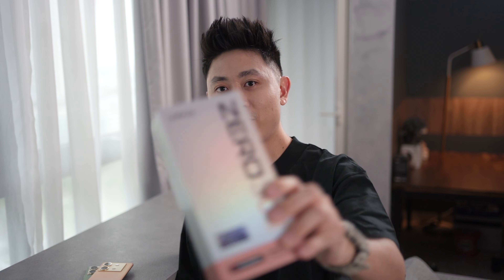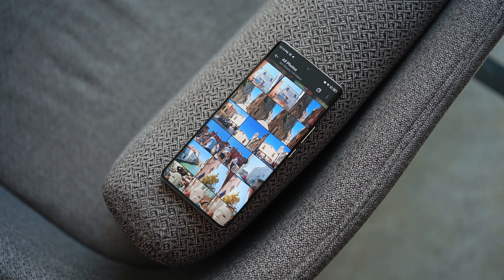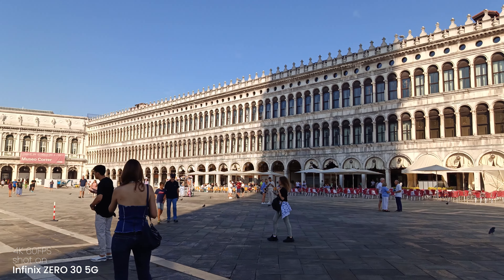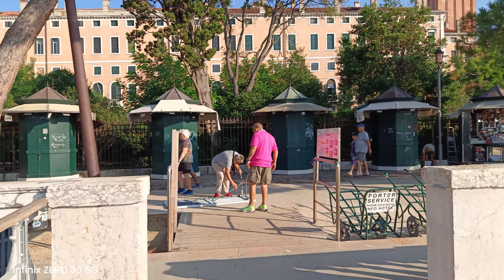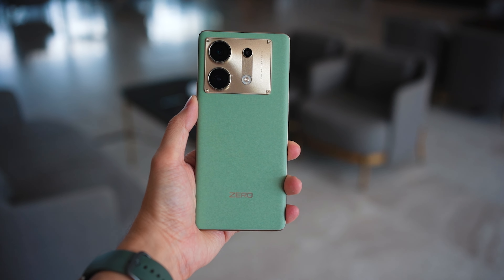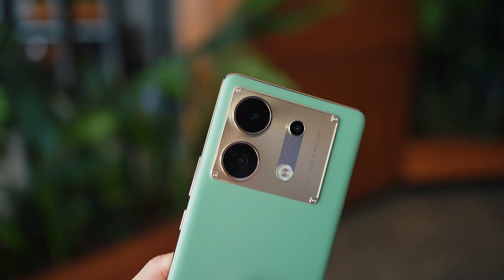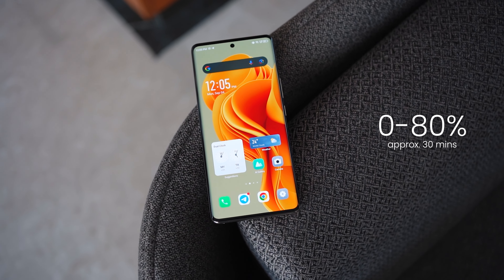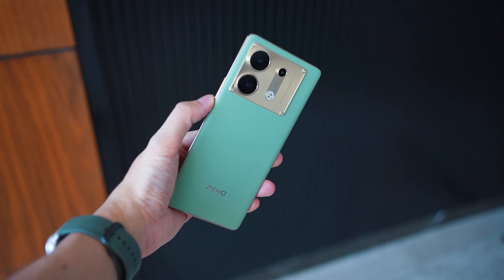Infinix ZERO 30 5G Review: Stunning Design, Incredible Cameras!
Let me show you what's it like to vlog on the Infinix ZERO 30 5G. Both front and rear camera does 4K @ 60fps which is pretty awesome.

🎬 Video Timeline
0:00 - Welcome!
0:52 - Main Camera Video Test
2:51 - Front Camera Video Test
4:11 - Overall Video Experience
4:55 - Performance
5:21 - Battery Life
5:47 - Display
6:20 - Final Thoughts